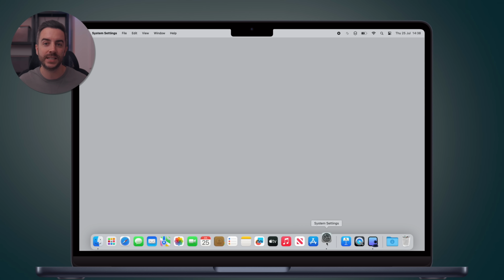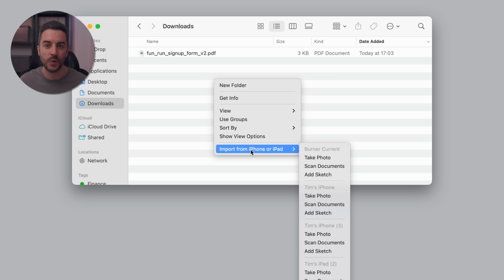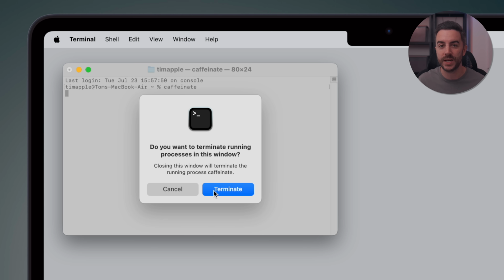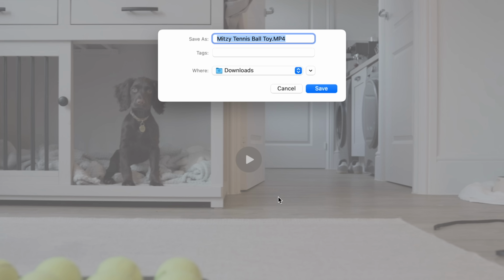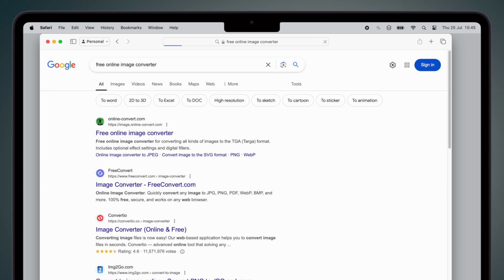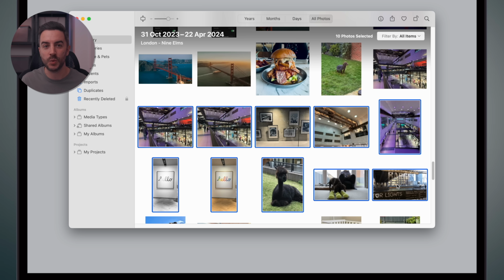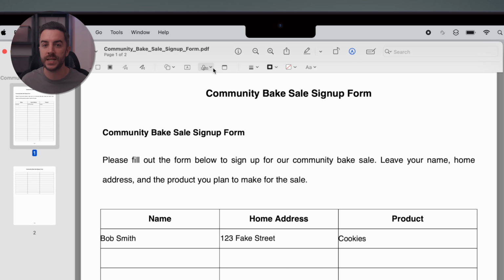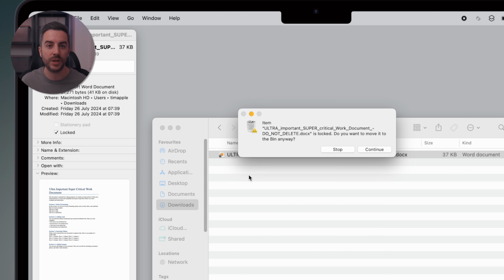Mac owner? STOP doing these 11 things!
‼️ Get Magical AI for free and get 7 HOURS of your week back

In this video, I'll share 11 things that I think Mac owners need to stop doing, with tips for what they should do instead

Chapters:
0:00 - Intro
0:20 - Stop writing out the same text passages
1:31 - Stop using Notes to scan in images
2:19 - Stop trying to keep your Mac awake
4:30 - Stop using services to send large files
5:23 - Stop using services to share screens
6:25 - Stop manually converting images
7:08 - Stop using your Mac webcam for meetings
7:57 - Stop using services to share images with Android
8:26 - Stop using your thumb & finger to drag
8:57 - Stop printing & scanning PDFs
10:04 - Stop accidentally deleting files